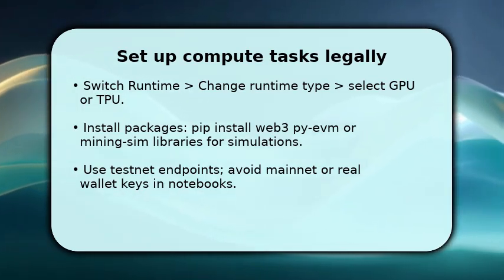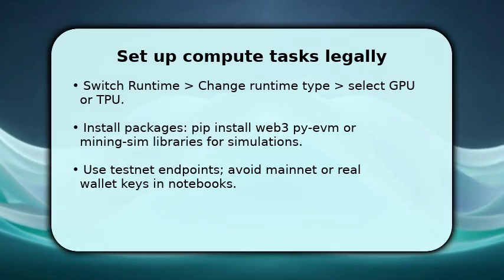How to Mine on Google Colab - Step by Step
Dive into the world of data science by learning how to mine information directly from Google Colab. This step-by-step guide will walk you through setting up your environment, installing necessary libraries like TensorFlow and PyTorch, accessing datasets available on BigQuery or Kaggle, performing basic queries using SQL extensions for Python, visualizing results with Matplotlib/Seaborn, and sharing insights effectively. Perfect for data enthusiasts looking to harness the power of Google Colab.